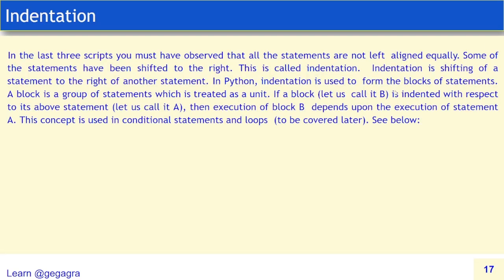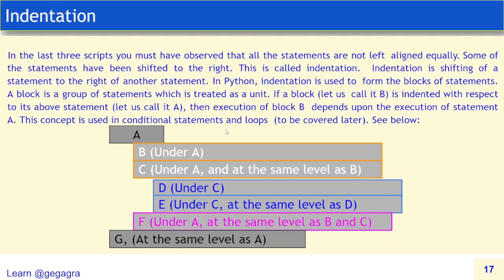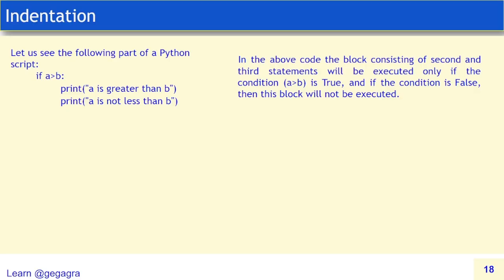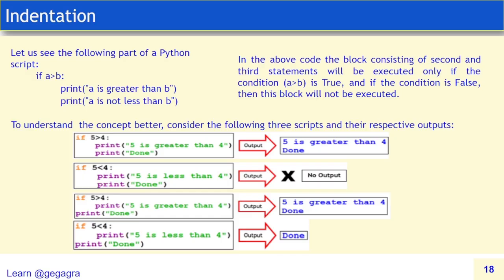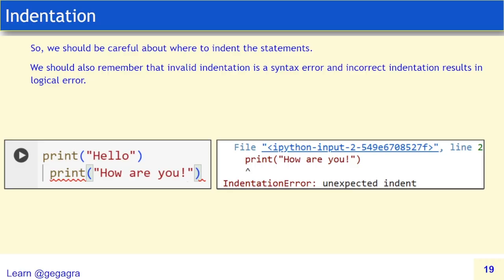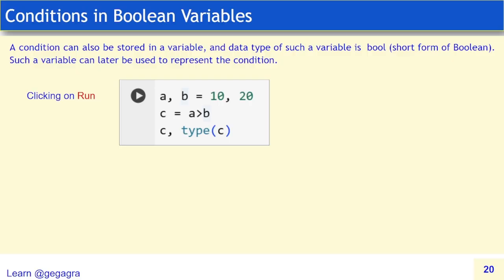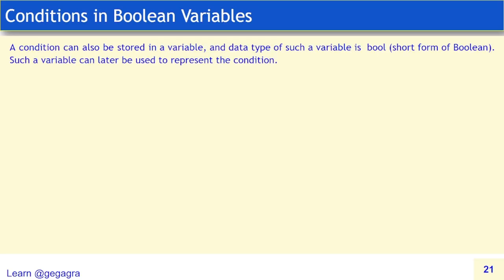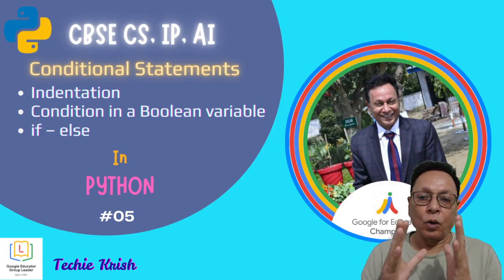Indentation in Python | CBSE | AISSCE | Computer Science | Informatics Practices | AI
Indentation is a fundamental aspect of Python syntax. Unlike many other programming languages that use curly braces or keywords to define code blocks, Python uses whitespace (spaces or tabs) to indicate the structure of code.
Correct indentation is crucial for Python code to execute properly. Incorrect indentation will lead to syntax errors.
It enhances code readability and enforces a consistent coding style.
This concept is vital for students learning Python within the CBSE and AISSCE curricula, especially in Computer Science (CS), Informatics Practices (IP), and Artificial Intelligence (AI) contexts.
Indentation is used to define code blocks within control structures (if statements, loops, functions, etc.).